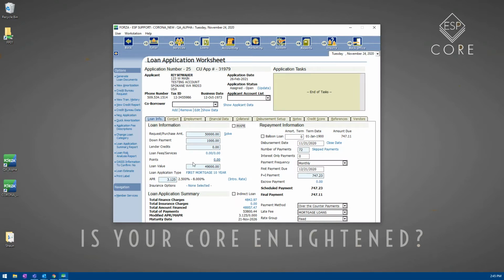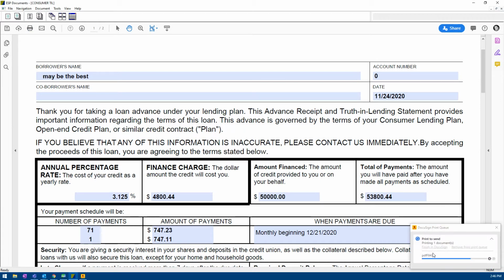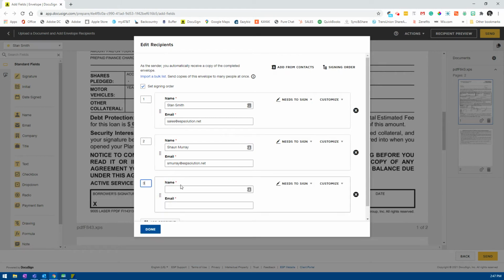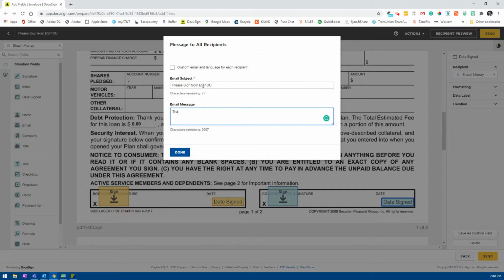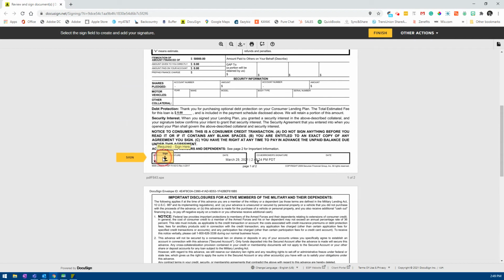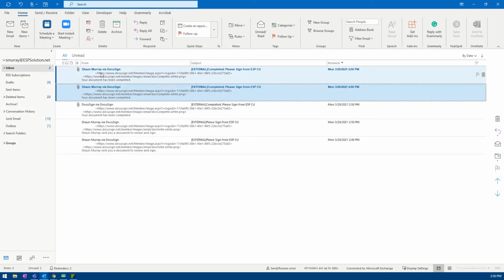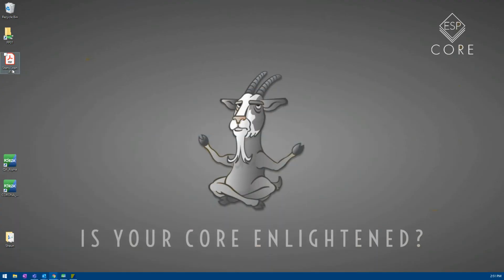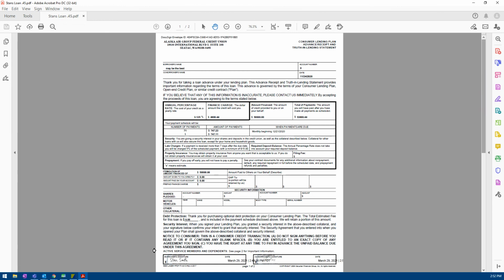Digital Signing and Uploading to Digital Documents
Using a digital signing solution like DocuSign (in the video) is easy and quick. Once those documents are received they are easily uploaded into Digital Documents for viewing and safe, secure storage.